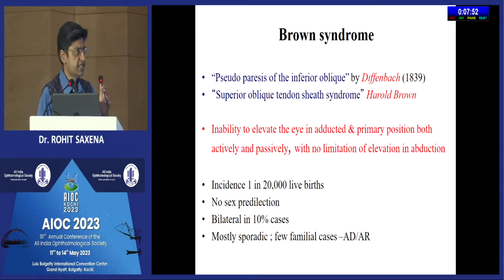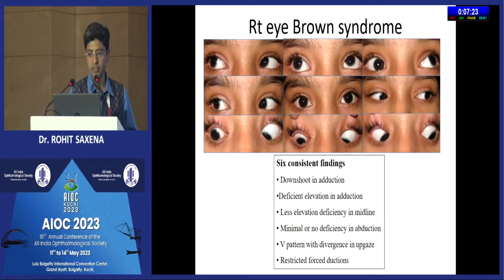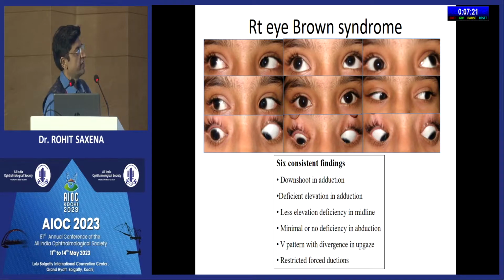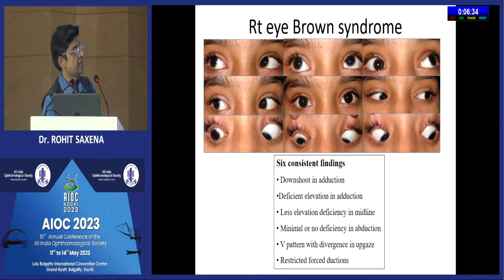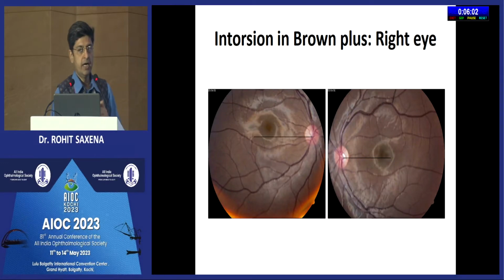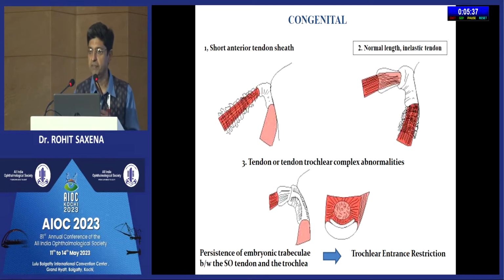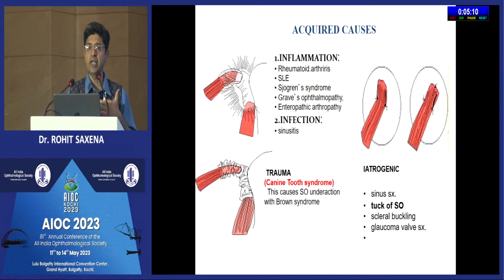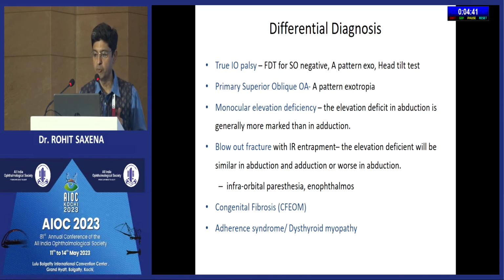AIOC 2023 IC222 topic Dr ROHIT SAXENA Tackling Brown Syndrome